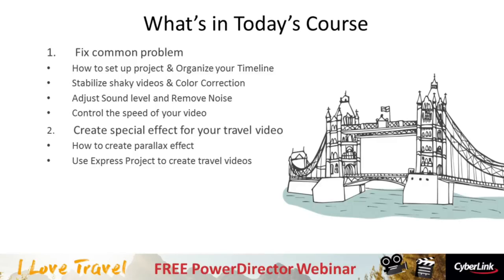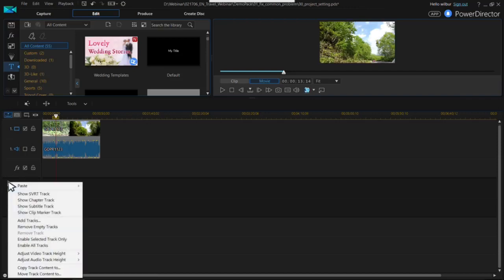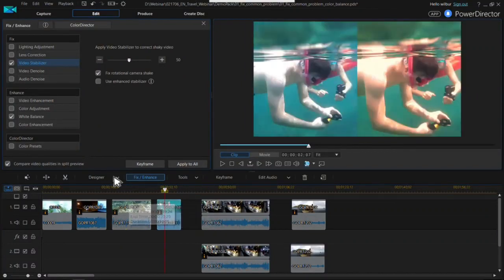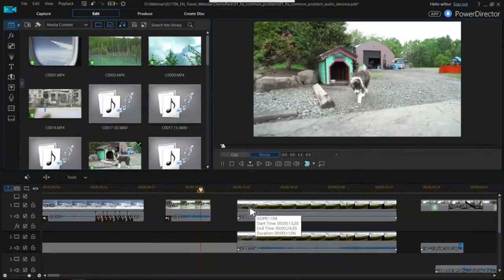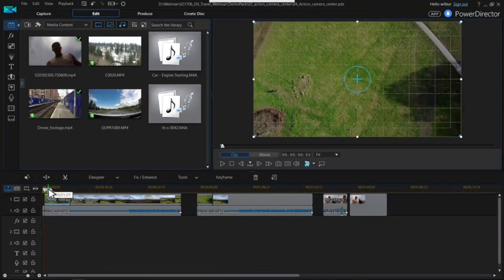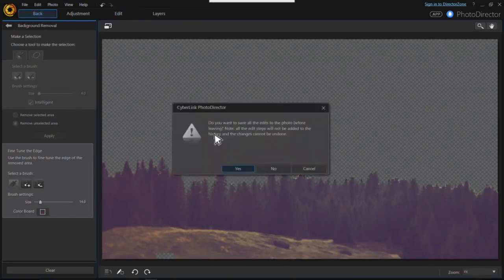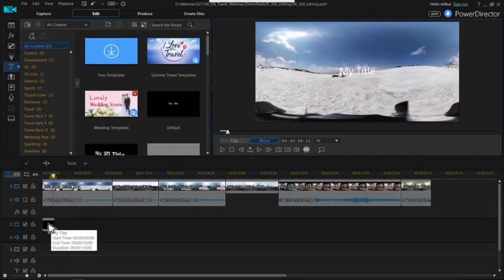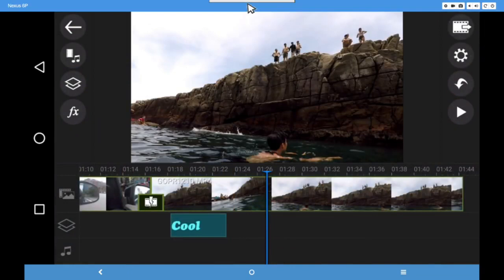CyberLink 2017 June Webinar | Create Awesome Travel Video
● Fix common problem

✔ stabilize shaky or handheld footage

✔ fix white balance & color correction

✔ remove wind noise

● Create special effect for your travel video

✔ how to create parallax effect

✔ how to use express project to create videos in just minutes

● How to edit 360 video

✔ add titles, transitions, PiP objects and enhance video color quality of 360 videos

● How to control speed of your video

✔ adjust the speed and create replay effects

● Create travel videos from your mobile